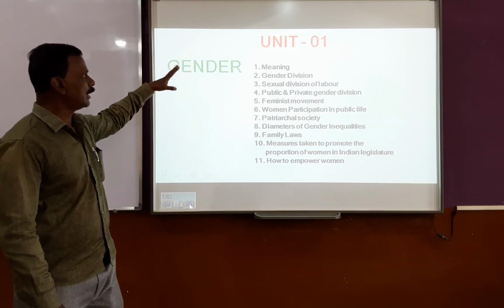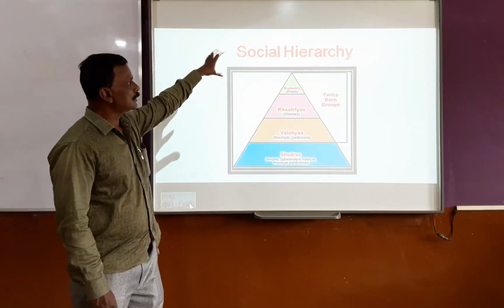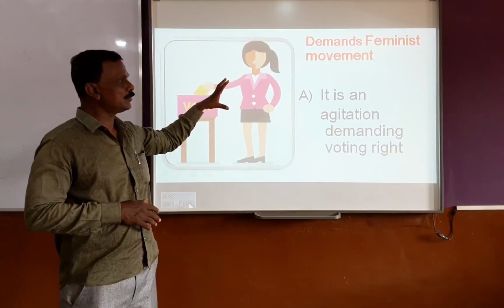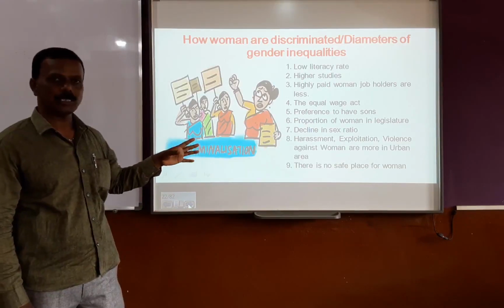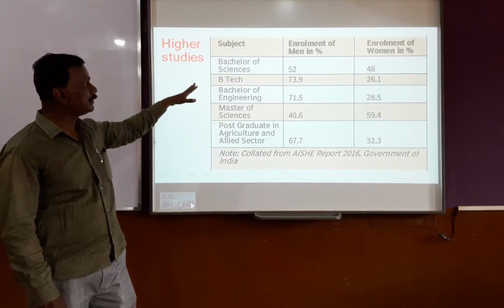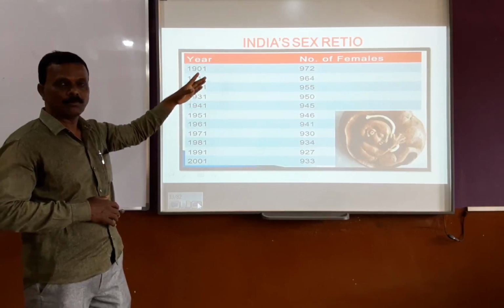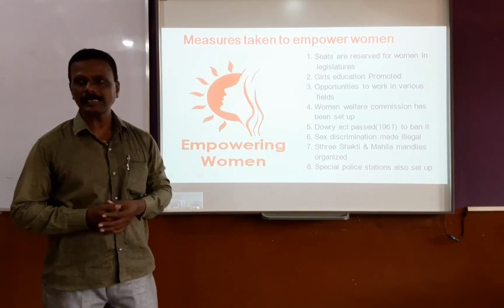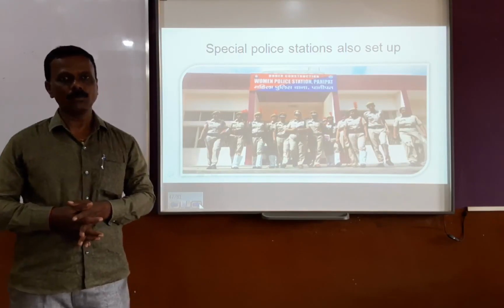Chapter 4 Gender Religion and Caste Part 1 Democratic Politics II Civics Class 10 CBSE NCERT Explana